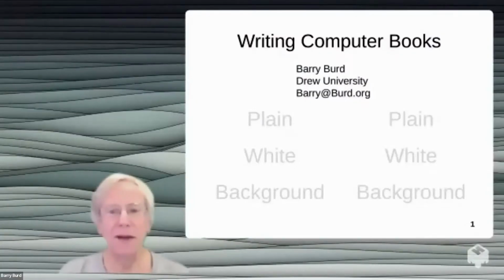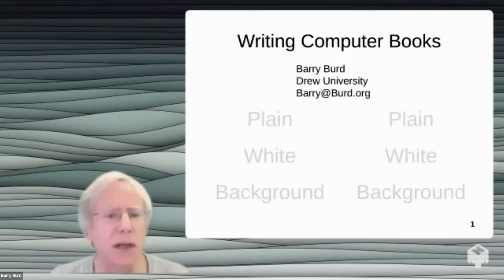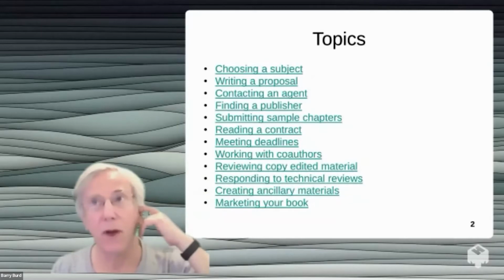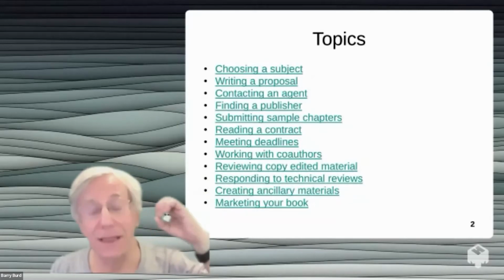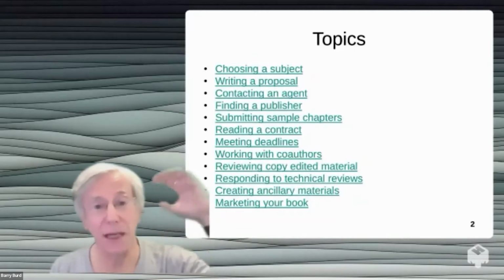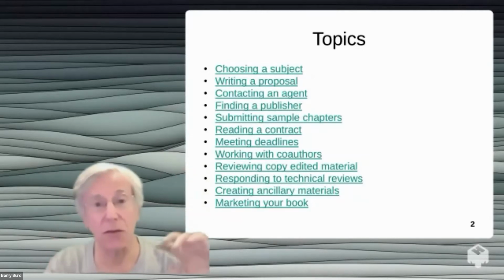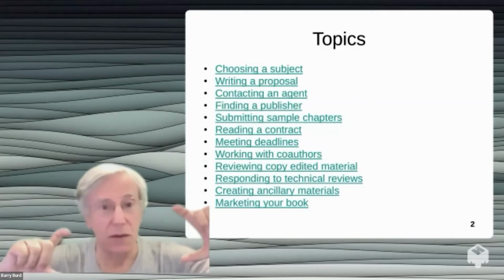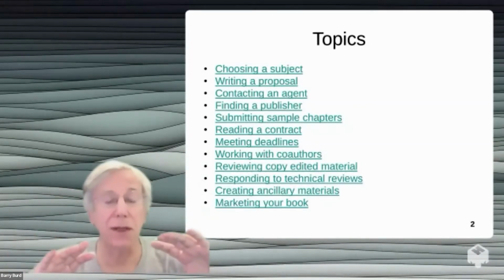Writing Computer Books - TCF2022, track 5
How do you write a computer book? How do you propose an idea? What should you send to a publisher? What are publishers looking for? How do you evaluate a writing contract? What are the stages of the authoring process? How much time does the process take? What should you do once the book is published? As an experienced computer book author, I'll answer these questions and many others during this question-and-answer session.